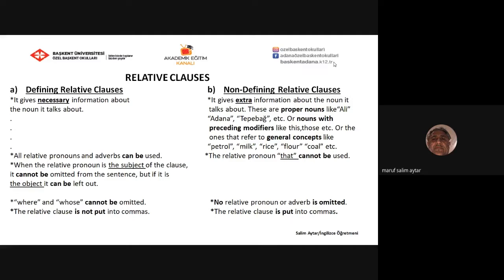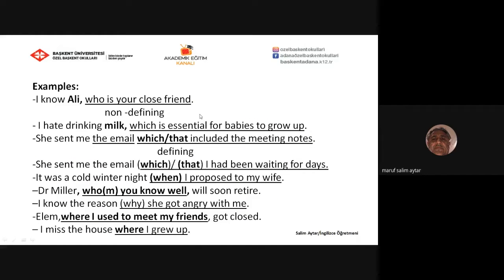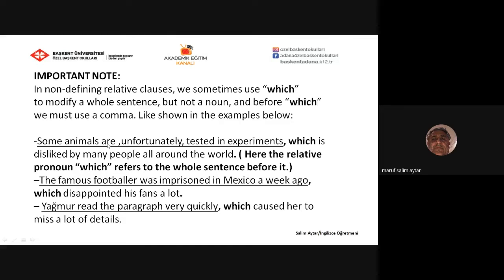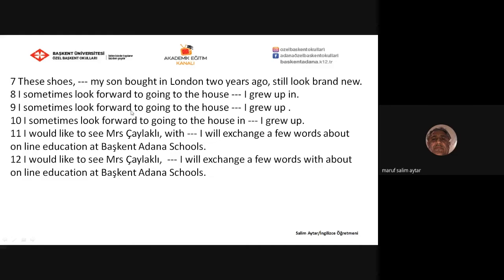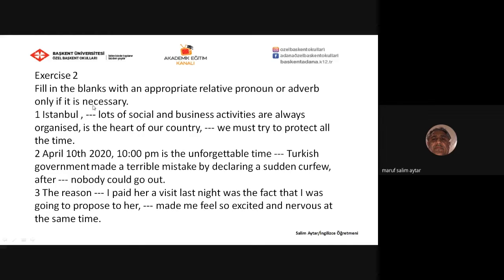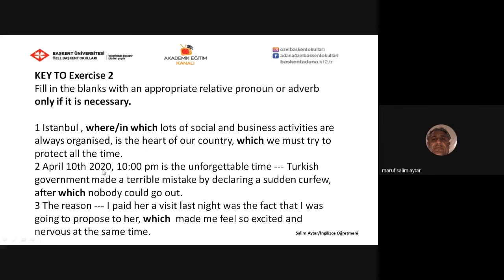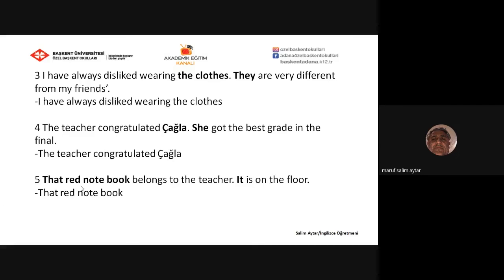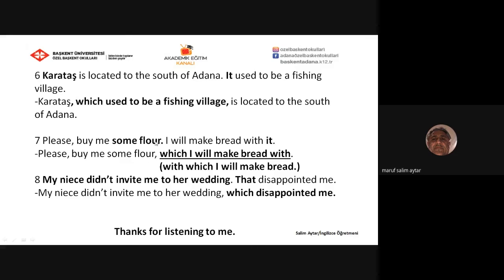26- GatewayB1+ Unit 7 Defining or Non-defining Relative Clauses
Özel Başkent Okulları 10.Sınıf İngilizce 26- GatewayB1+ Unit 7 Defining or Non-defining Relative Clauses